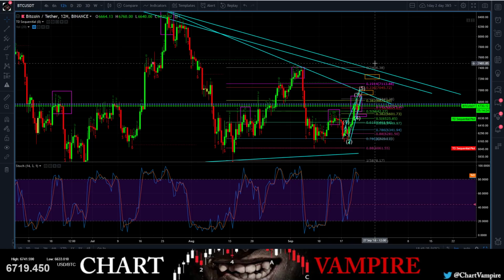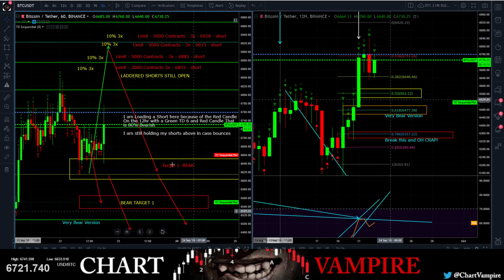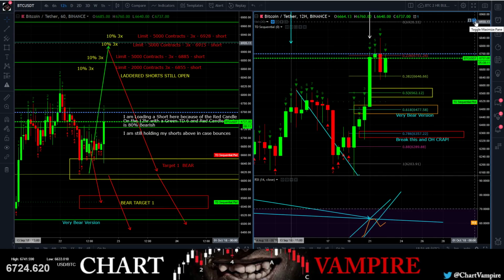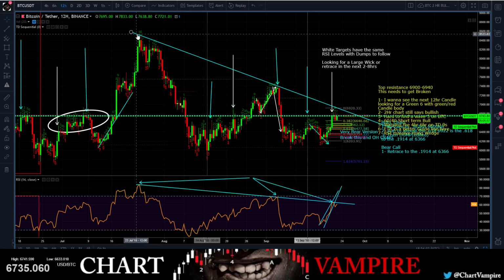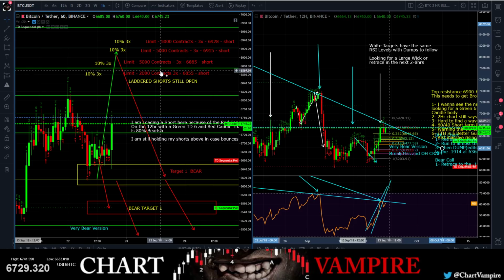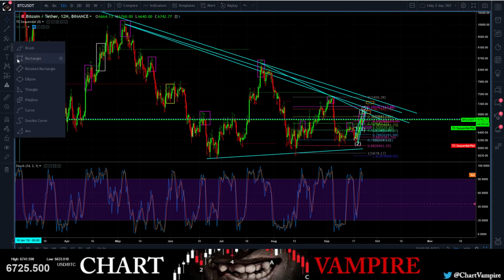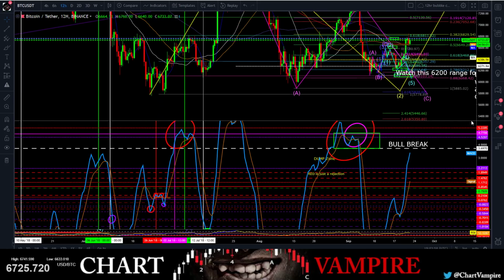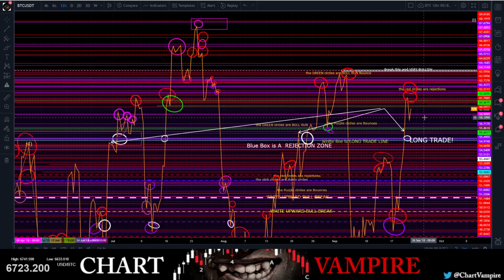Sept 22nd Update on my Shorts and TD6 Red Candle Topside limited 6919